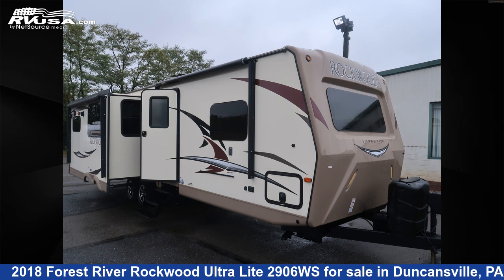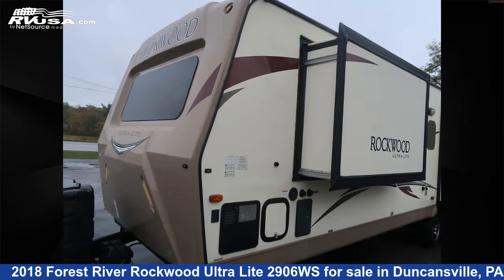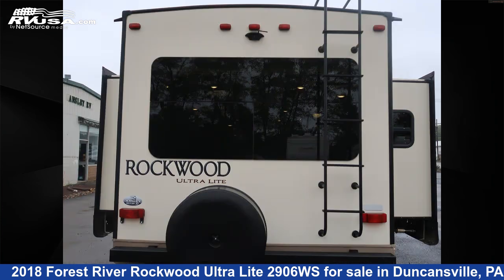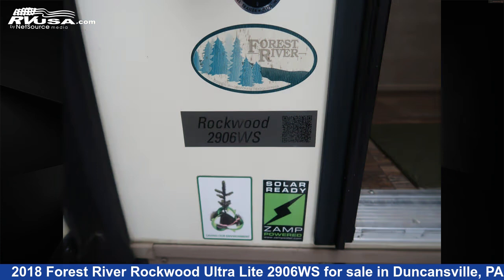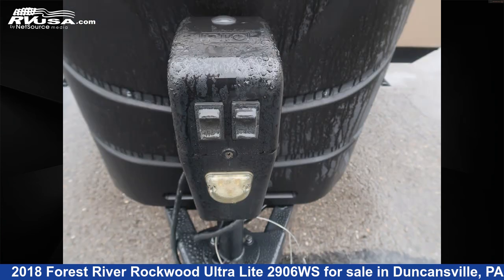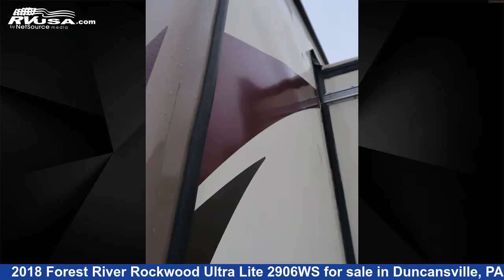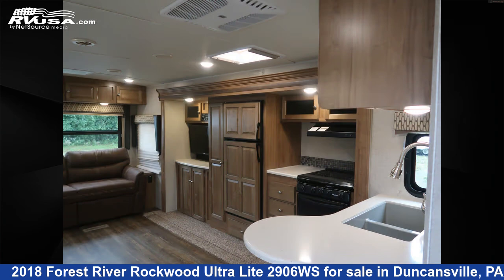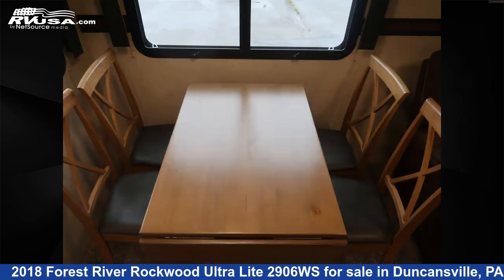Beautiful 2018 Forest River Rockwood Ultra Lite Travel Trailer RV For Sale in Duncansville, PA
This 2018 Forest River Rockwood Ultra Lite 2906WS is a Travel Trailer RV. It is located in Duncansville, PA 16635 and is offered for sale by Ansley RV. This Used Forest River Is 33' 11" in length and features sleeps 6, DVD Player, LP Detector, Awning, TV, Spare Tire Kit, Oven, Air Conditioning, Slideout, Carbon Monoxide detector, Refrigerator, and 43 gal fresh water capacity.The unloaded weight of this 2018 Forest River Rockwood Ultra Lite 2906WS is 7275 lbs.